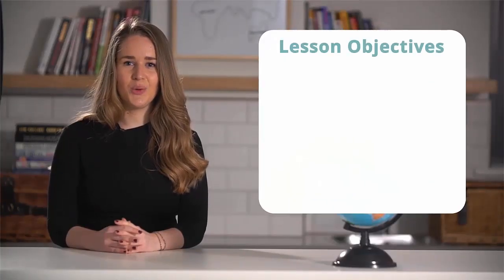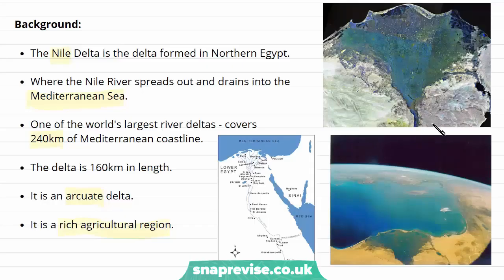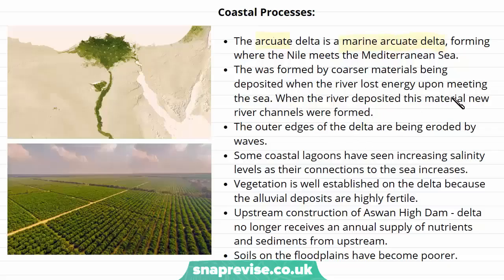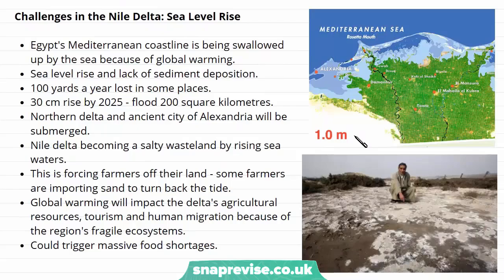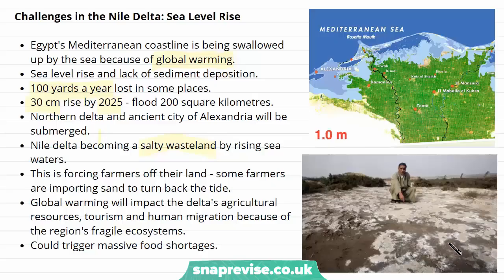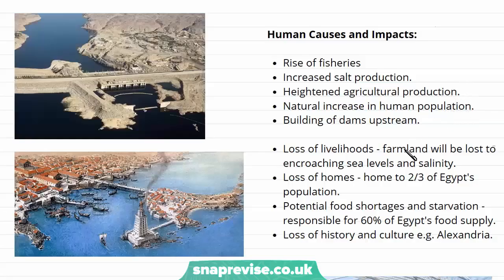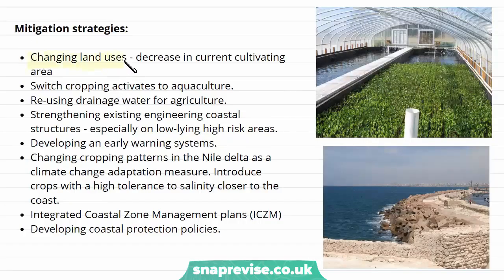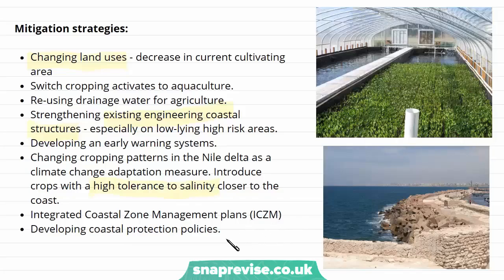Coasts Case Study: Nile Delta | A-level Geography | OCR, AQA, Edexcel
Coasts Case Study: Nile Delta in a Snap!

created by Isabella, Geography expert at SnapRevise.

0:00 - Intro
0:11 - Background
1:55 - Coastal Processes
4:25 - Challenges in the Nile Delta: Sea Level Rise
7:07 - Human Causes and Impacts
8:41 - Mitigation strategies
10:40 - SnapRevise